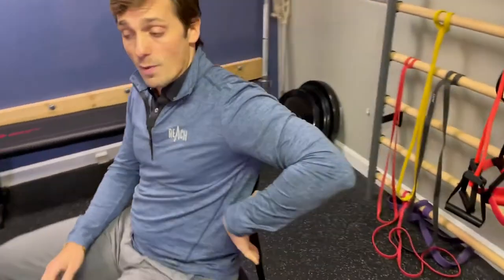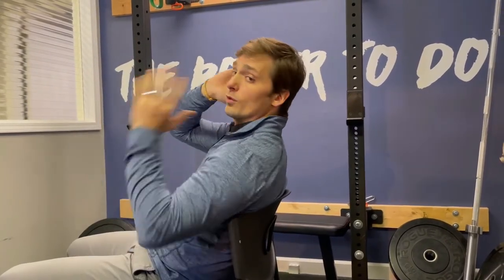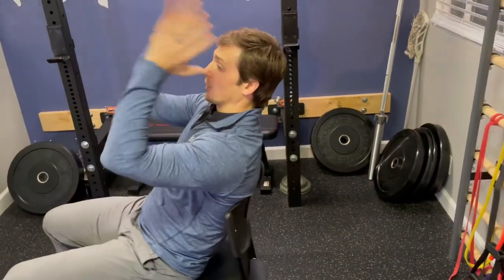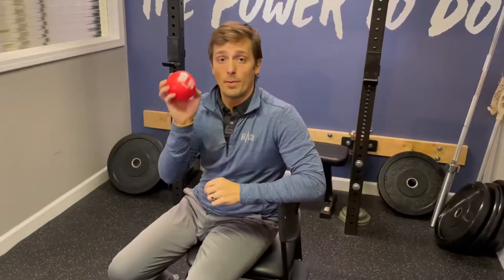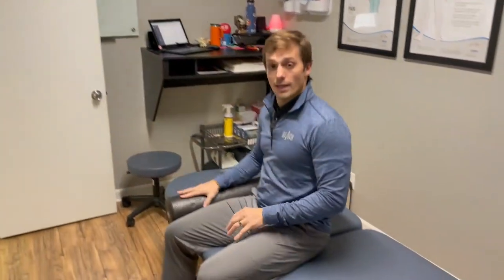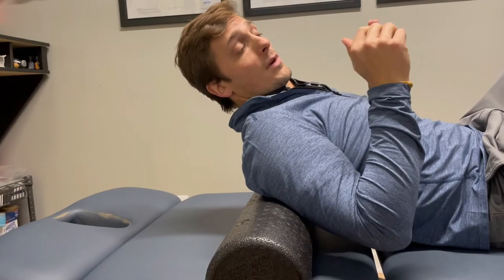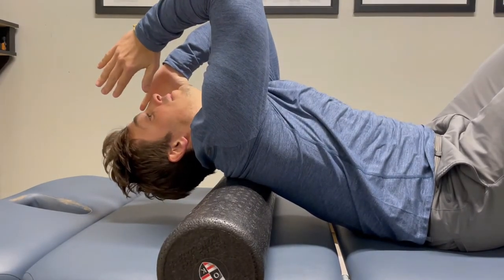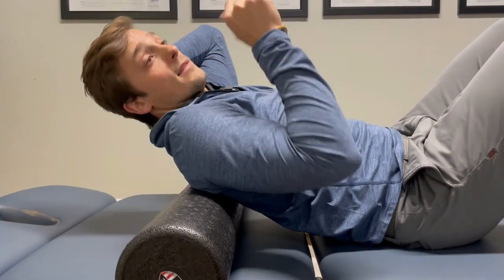Retraction & Extension with Thoracic Extension | MDT McKenzie References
***Note this is not specific health or medical advice. This video is only to be used as a therapeutic exercise reference, guided by a clinician.

If this exercise is making your symptoms and/or movement worse after a set is performed, stop and consult your clinician.